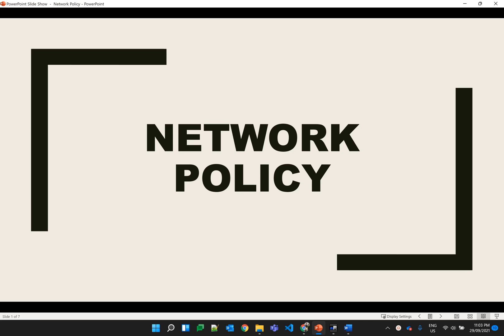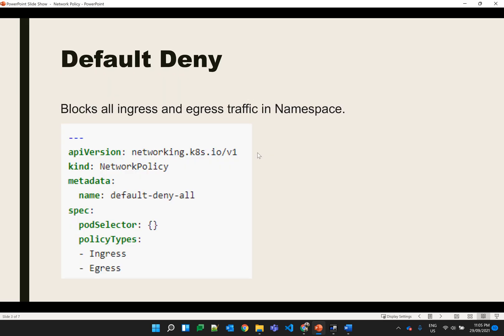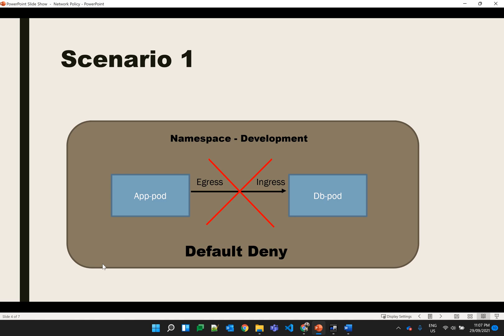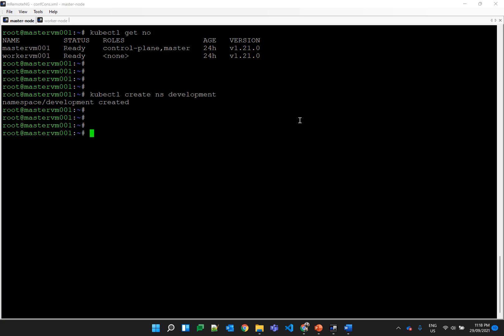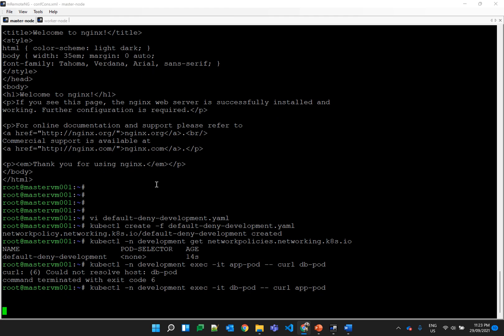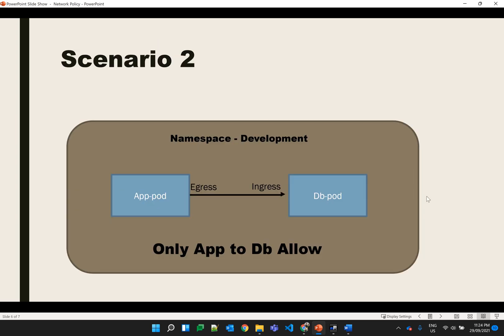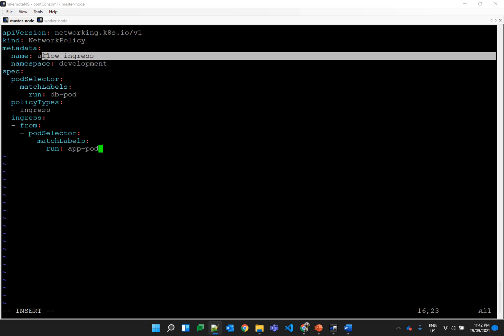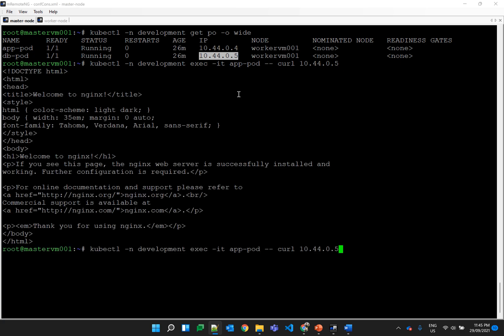Kubernetes Security 1 - Network Policy for Kubernetes Cluster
In this video, I have explained the Network policy for the Kubernetes. This is one of the most important security feature of Kubernetes and in CKS exam too, this questions carries weightage of around 9-12%.

Pod communication within the name space as well as between different name spaces can be controlled using network policy. Hence blocking all the unwanted communication to and from the pod.

I will upload more videos of Kubernetes security so that we can learn and grow together.